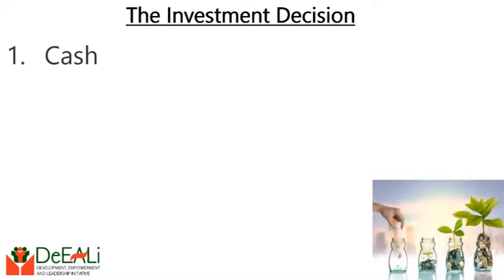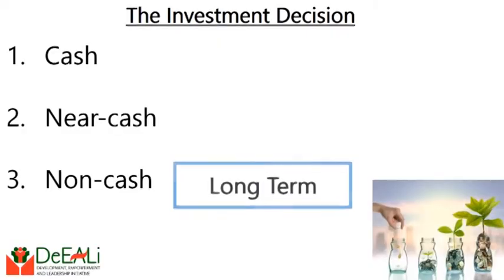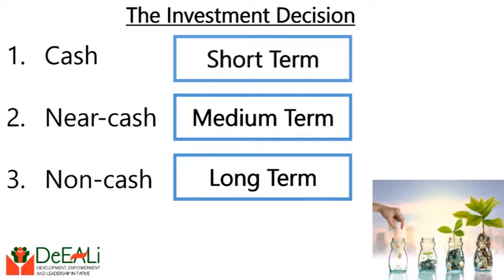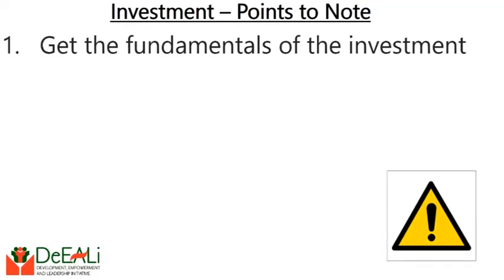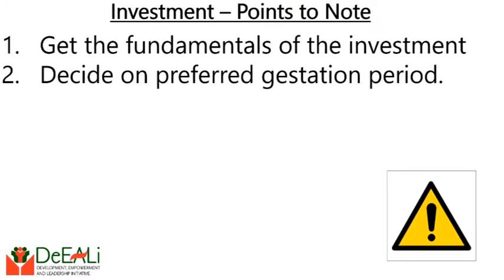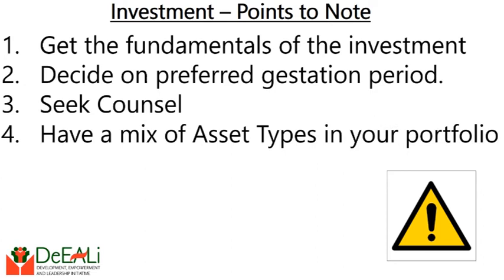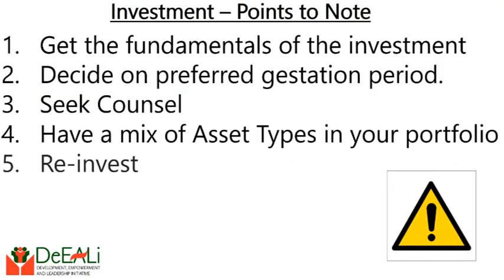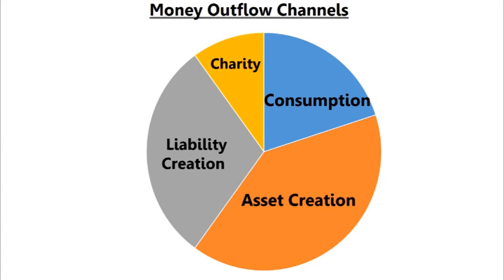Money Management: Investment 101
Once Consumption is reduced and Savings increased, it is then time to make some investment. But, don't just rush headlong into it. Watch this video to find out things to note before making an Investment Decision